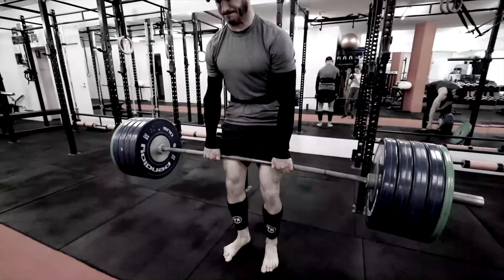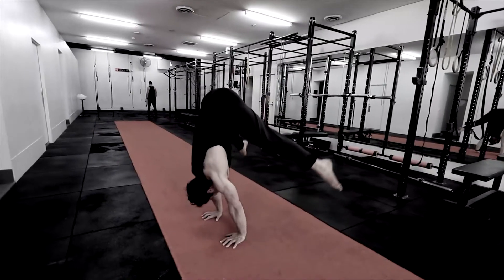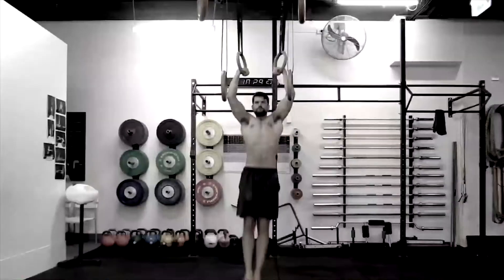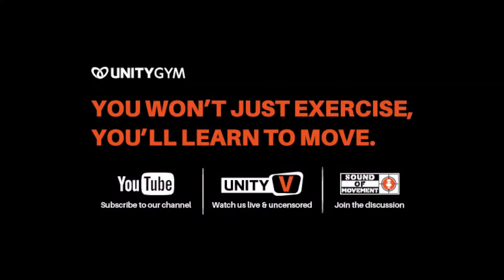How To Fit Flexibility Training Into Your Regular Workouts [Live Discussion + Q&A]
How to get superflexiblee by including flexibility and mobility training in your weekly workout routines. In this daily episode of Unity-V Live Rad Burmeister (Co-Founder) and Phil White (Physiotherapist) dive deeper into flexibility training as they answer a great question from our UMS Online coaching tribe who has recently started the UMS Mobility Masterclass program.